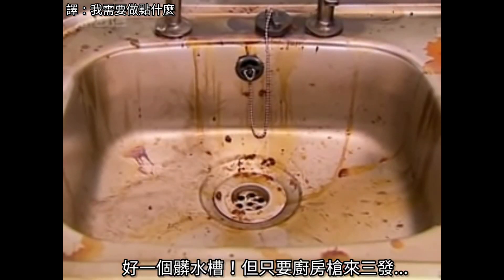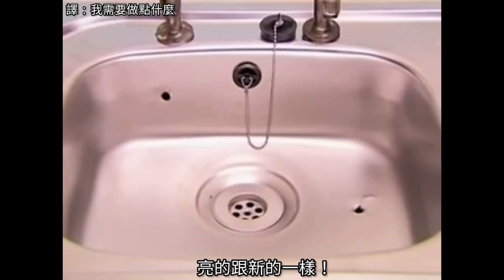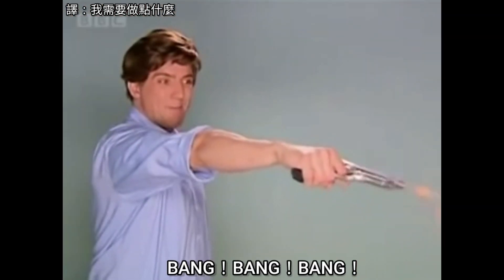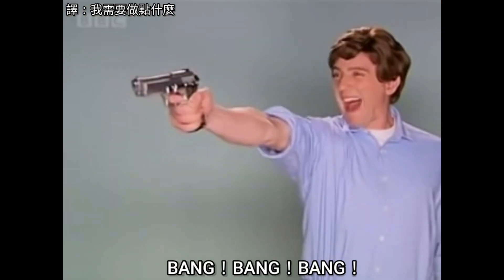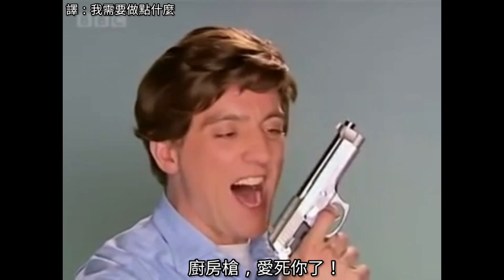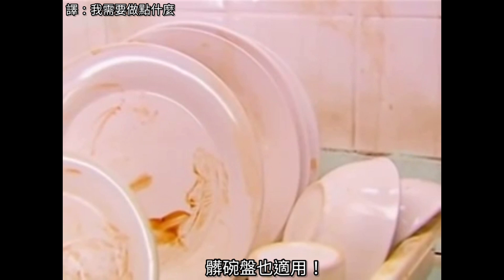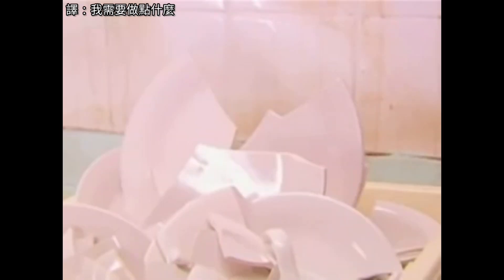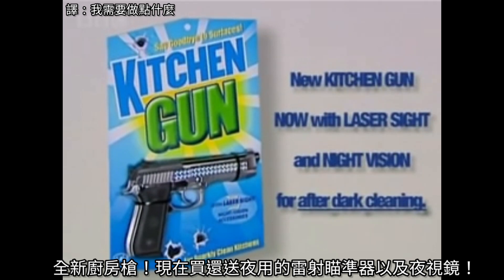[翻譯一下]廚房槍[中文字幕]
翻譯：黎明

Paypal也開通囉！歡迎海外各位朋友自由抖內